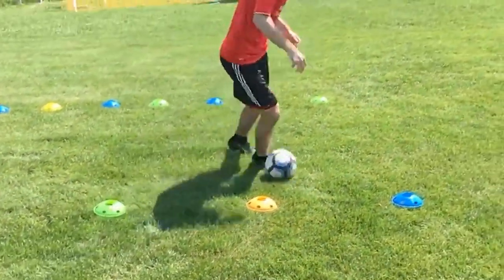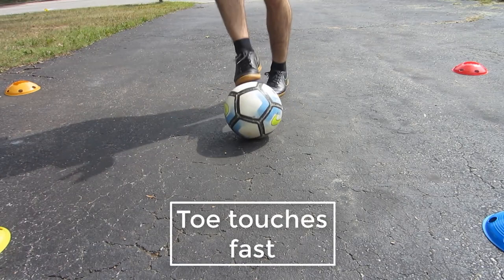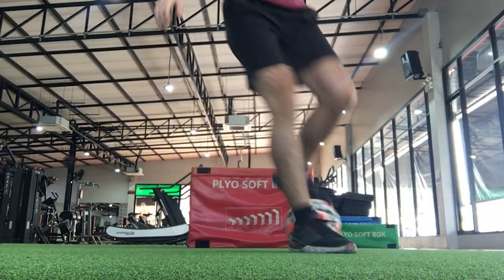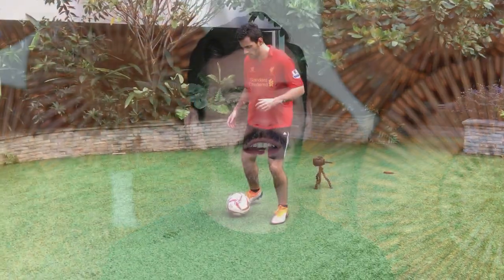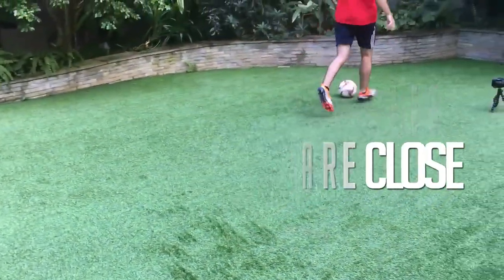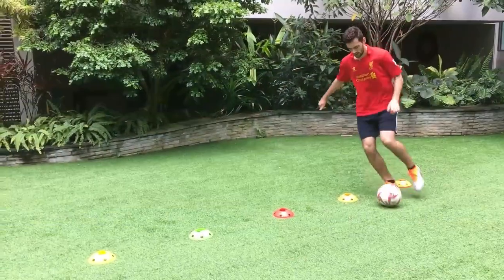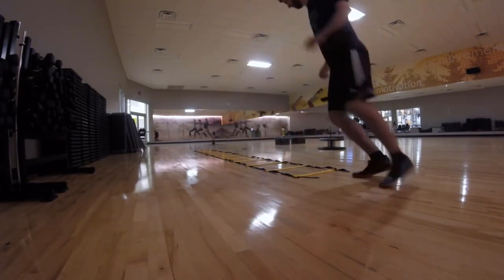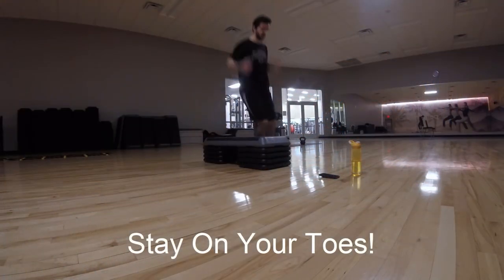Slow Feet? Do This!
Training programs - Feet too slow with the ball? Do This!